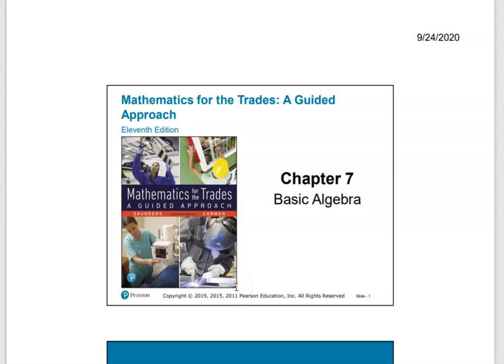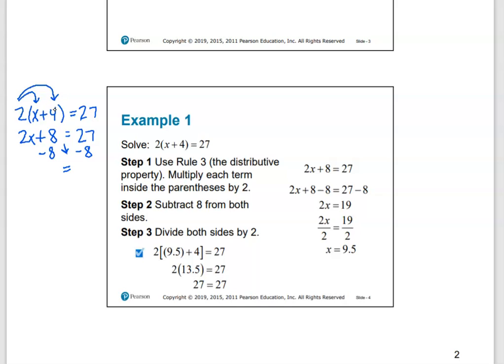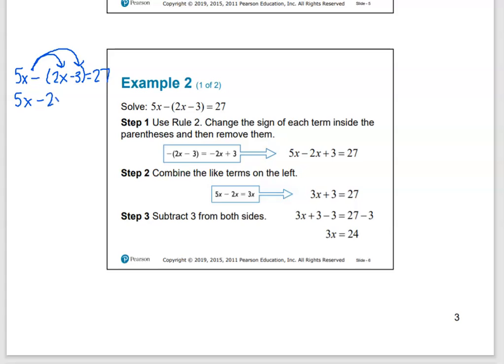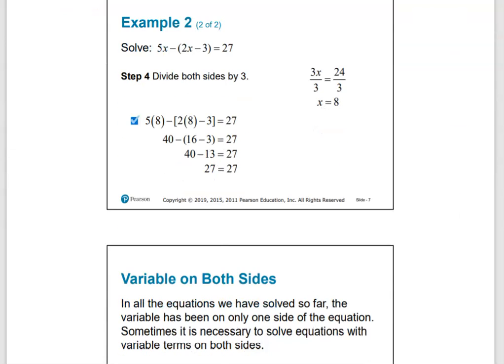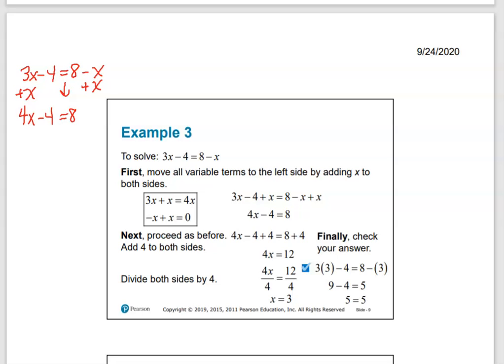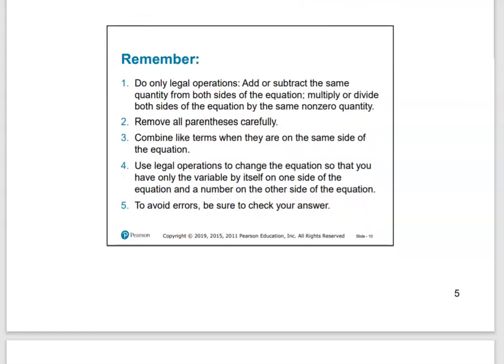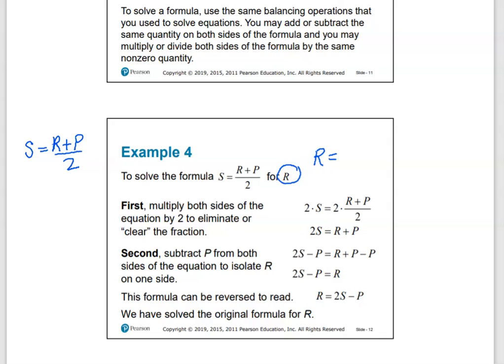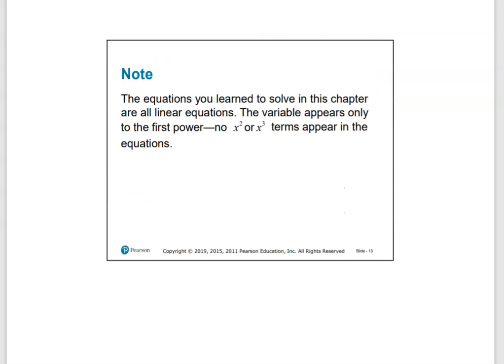Technical Mathematics Chapter 7 Section 5